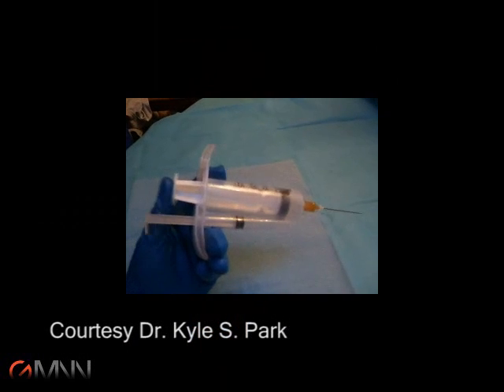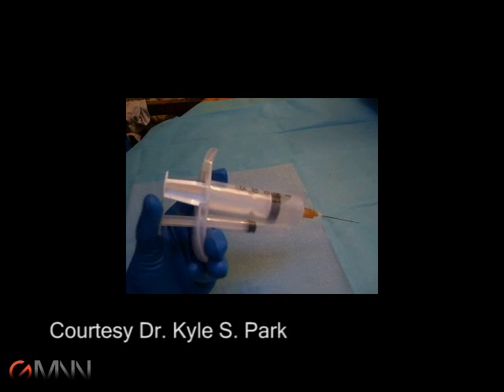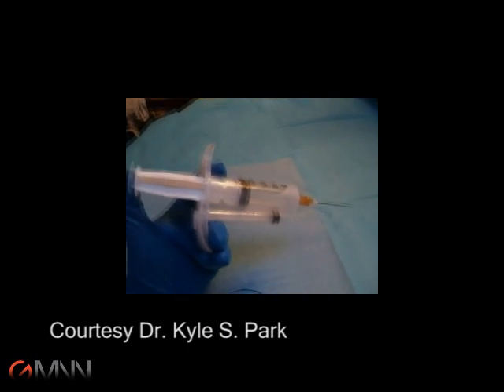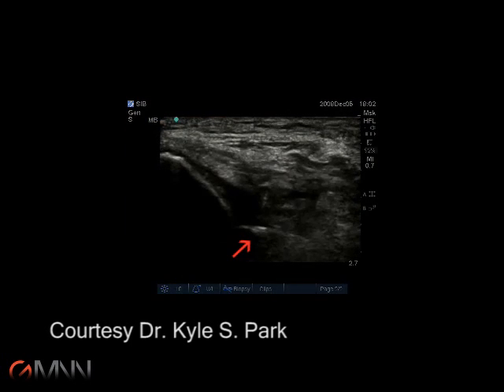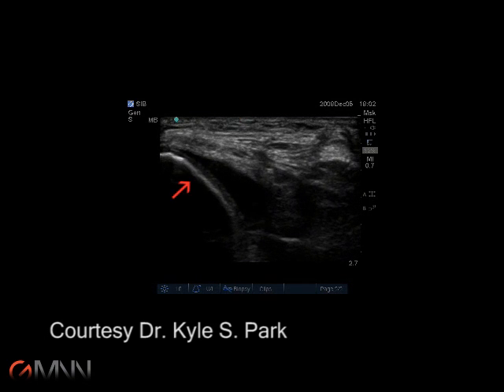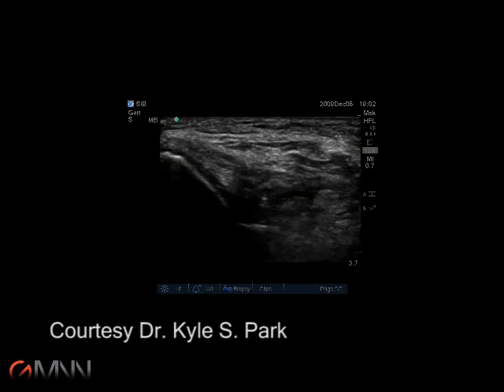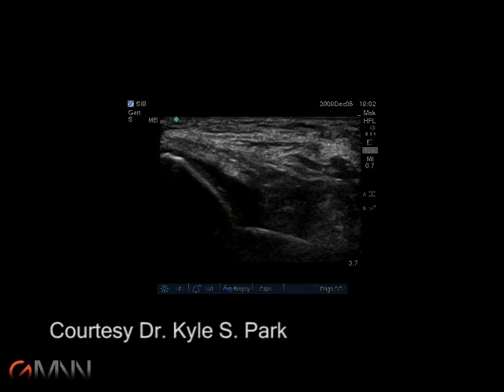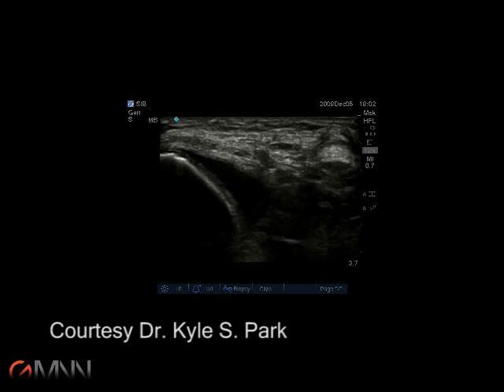Intra-Articular Injection Using a Novel Two-Barrel Syringe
A combination of ultrasound and a novel two-barrel syringe significantly decreased the nonresponder rate in intra-articular injections compared with a traditional, palpitation-guided, single-barrel syringe method. With the two-syringe needle known as the reciprocating procedure device , one barrel delivers local anesthesia and performs aspiration, if necessary, while the second barrel injects the therapeutic agent. Denise Napoli of Global Medical News Network (GMNN) reports.